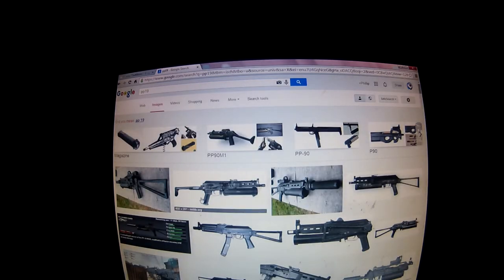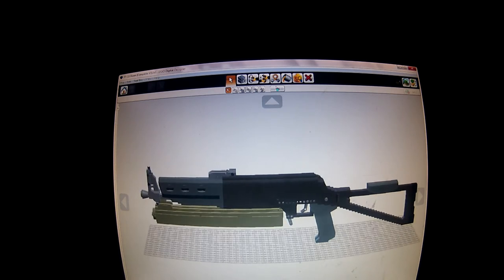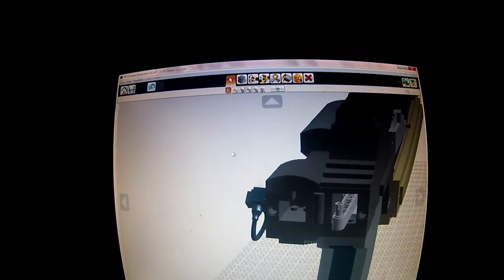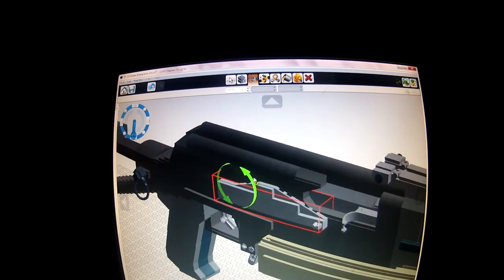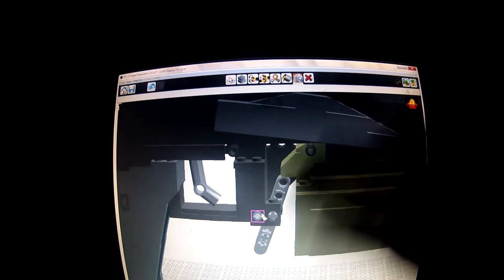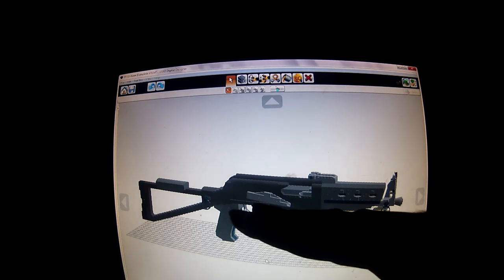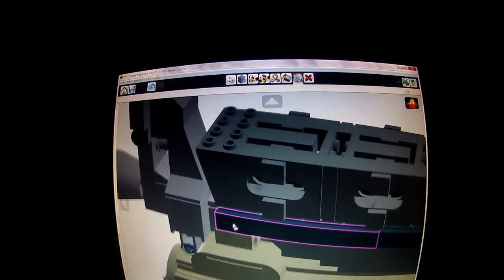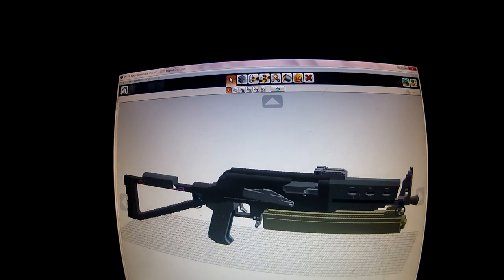Custom Lego Gun MOC: PP-19 Bizon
Hey! Welcome to a new wonderful MOC I just finished a while ago! This is the Russian PP-19 Bizon, sharing a lot of similar traits to the PP90M1. If you have any questions don't be afraid to ask, I read and respond to every comment!

Have time to kill?